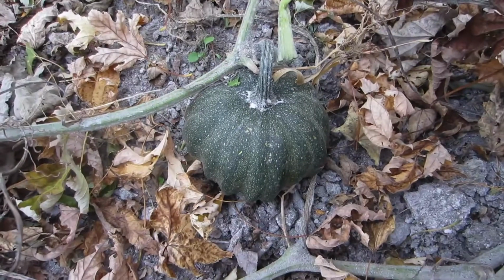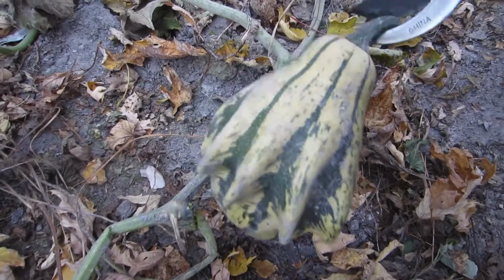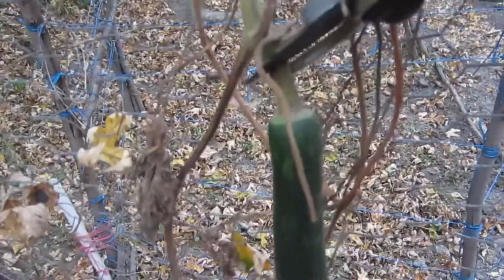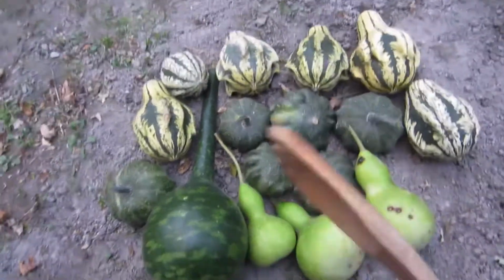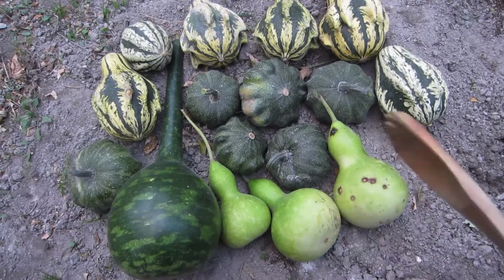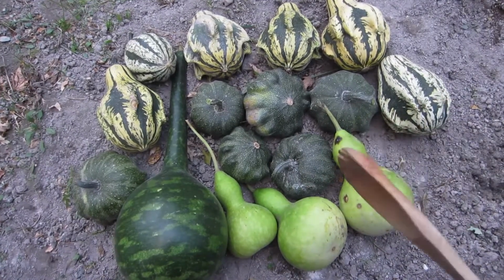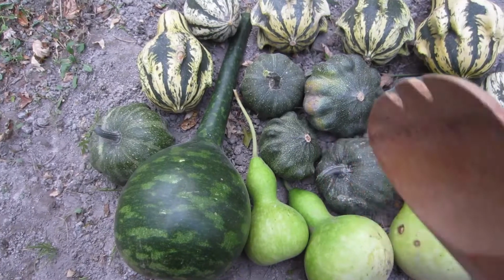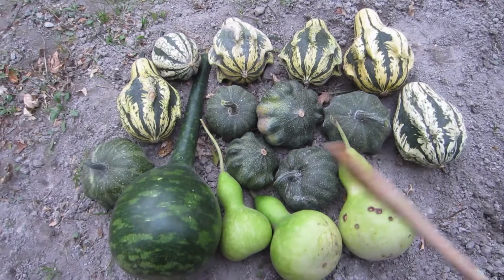How To Harvest Crown Of Thorns Gourds!✅ When To Pick Swan and Mini Bottle Gourds!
Hello! It’s Ozzie Kwee the Bee!🐝
It is finally time to harvest the gourds!😆We have Crown of Thorns, Swan, and Mini Bottle gourds to pick and it is going to be a lot of fun! This is my first time growing gourds and I am so excited to finally bring them in!
I will be making another video about the gourds, about decorating them, once they dry out and are ready for paint!
I hope you enjoy this video and

Always Remember to Bee Happy!🐝 ✨

-Ozzie